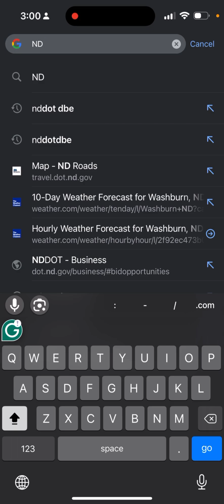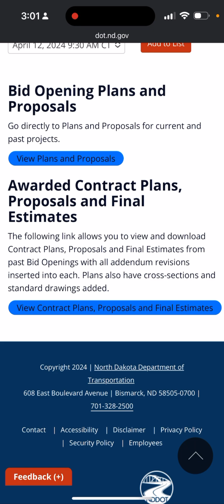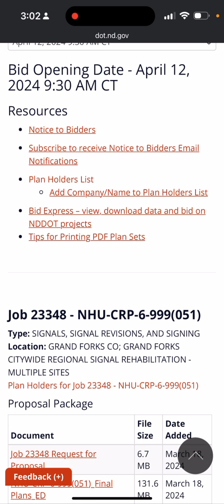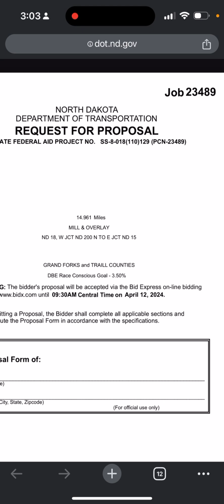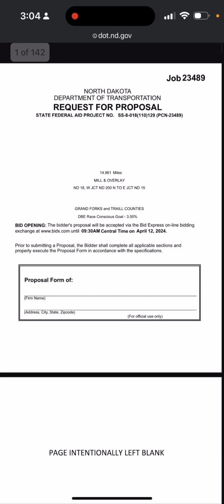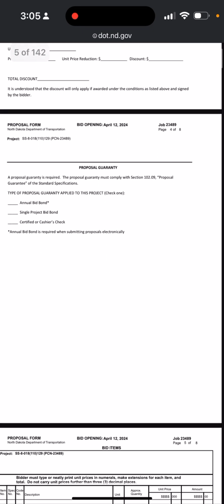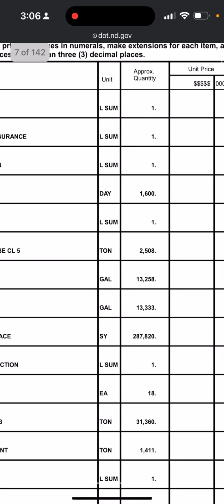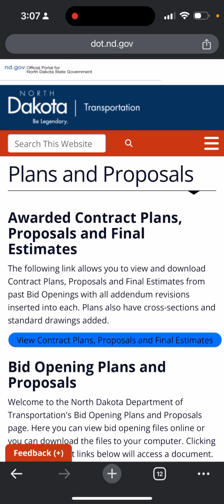ND DOT DBE - April Bid Opening 2024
This is a video where I demonstrate how I collect information on the job bids that are a part of the North Dakota Department of Transportation. I have been a certified DBE since 2020 and have won several bids and worked on many projects. Although I do not know everything, I am happy to share what I have learned.